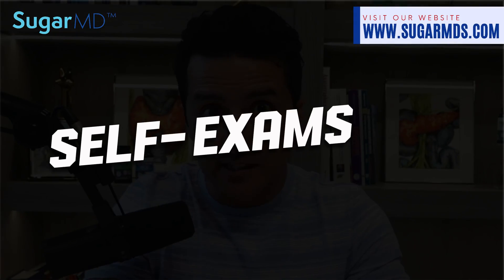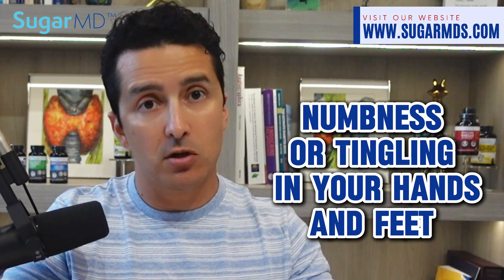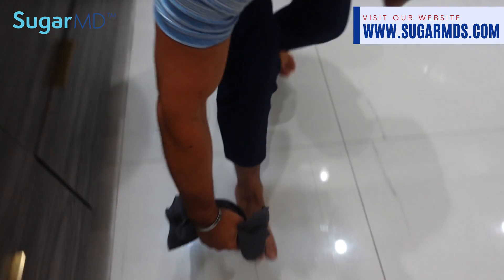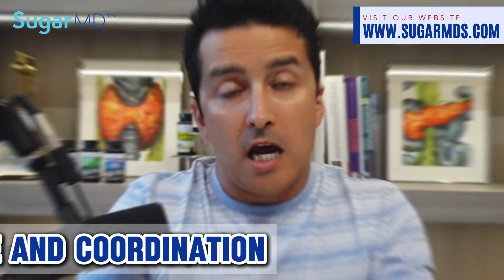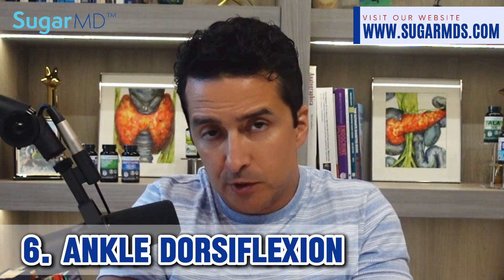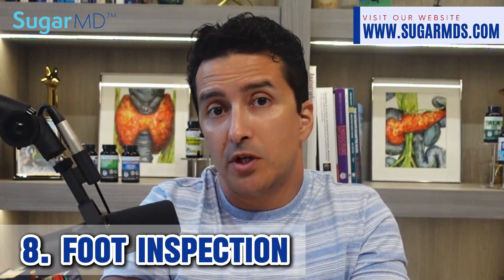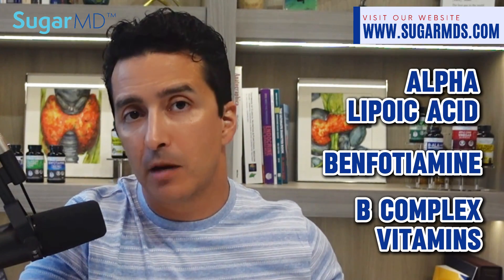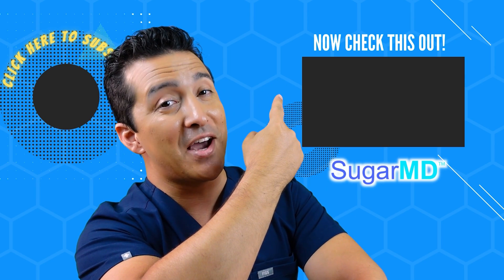IF This Home Test Is Positive, You Have Neuropathy!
If you're experiencing numbness, tingling, night cramps, or dizziness, especially with a diabetes history, self-exams can provide useful health insights but are not a substitute for professional diagnosis.

Always report your findings to your doctor and keep them informed about any supportive treatments you are using.

Key Moments:
0:00 - Introduction
0:45 - Common Symptoms of Neuropathy
1:22 - Self-Exam Instructions
5:36 - Using Supplements for Neuropathy
6:35 - Closing remarks